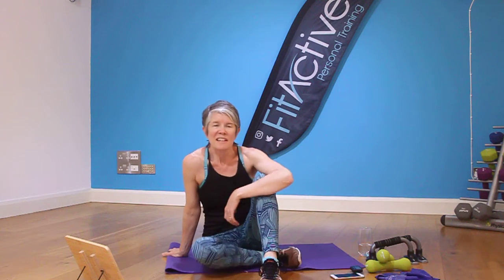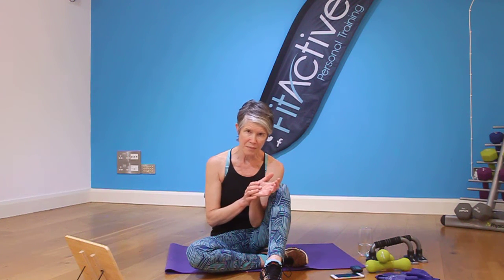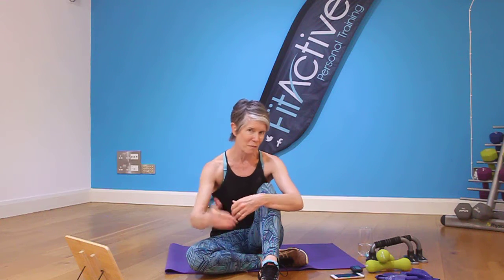FitActive Personal Training "Is it Just Me?" welcome and overview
Is it Just Me?
Hello and welcome, an overview of the process.